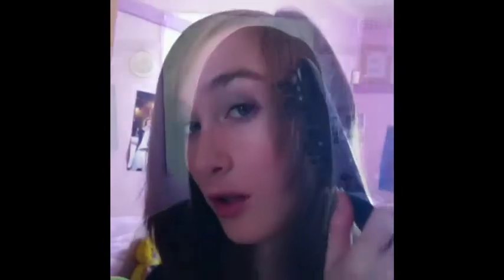How I style my hair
I cut my hair at the hair dressers :) I couldn't describe to the hairdresser what I wanted so I showed her a picture and after she cut it I almost cried because I liked it so much haha and happy Mother's Day :)